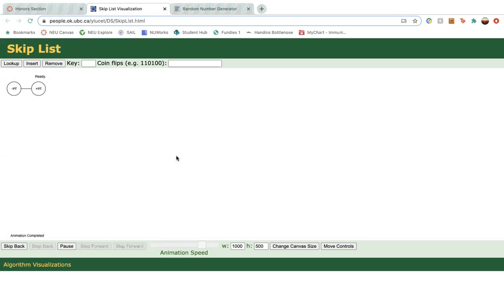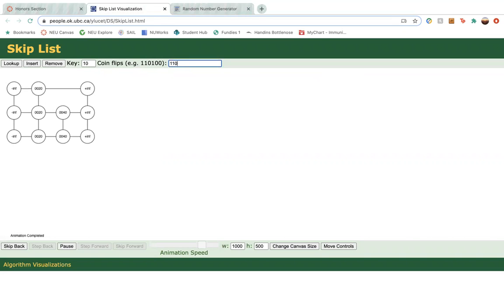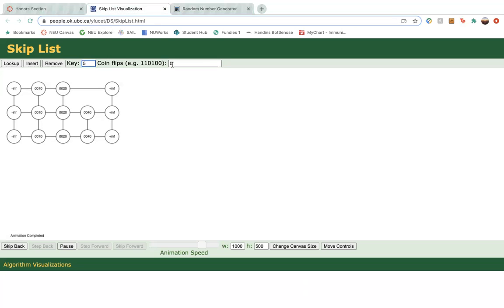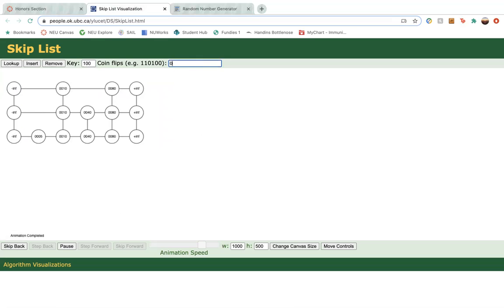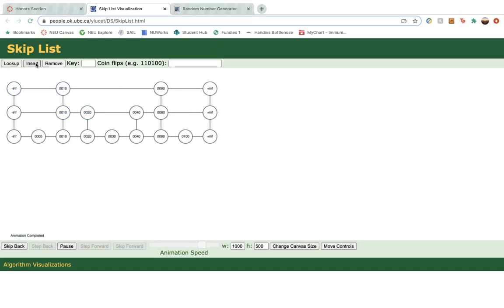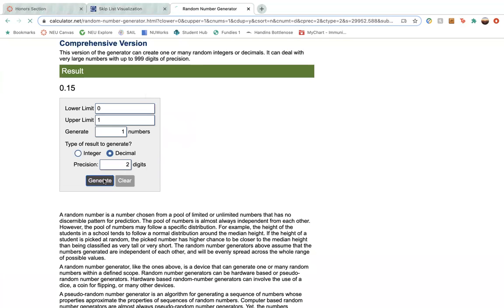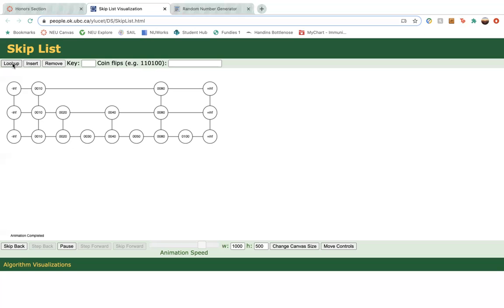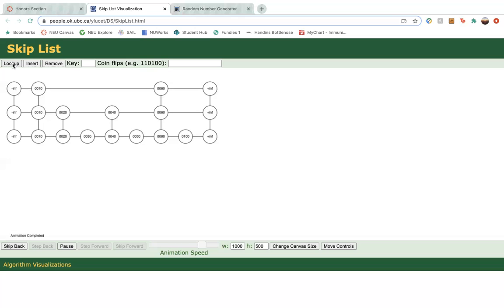CS1800 Honors Problem 4